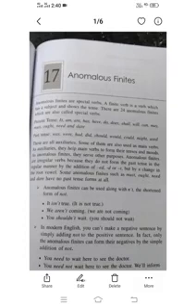Grammar and Usage 33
Anomalous finites